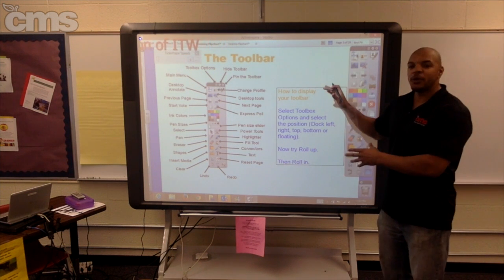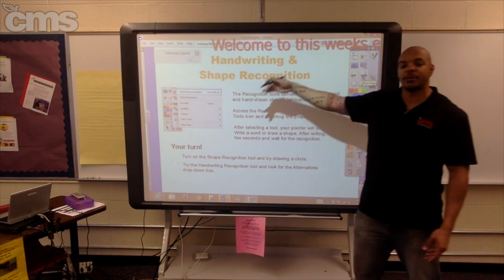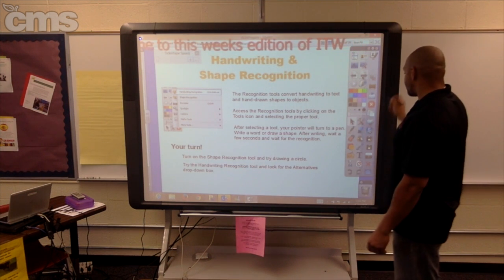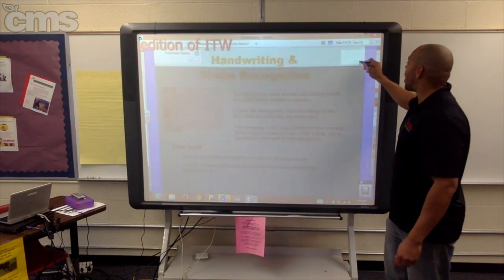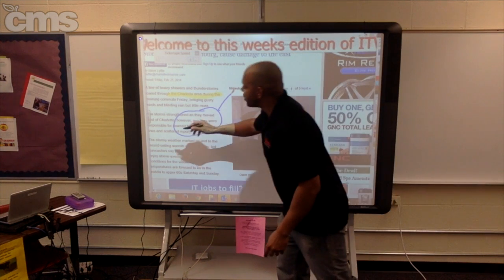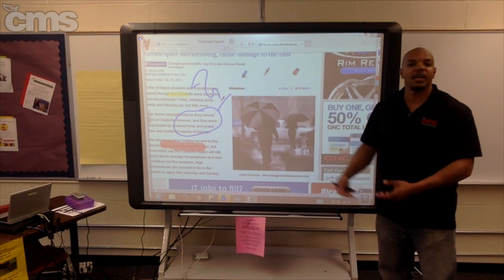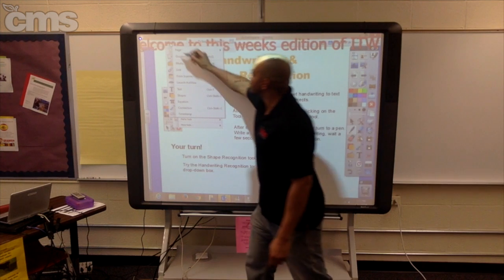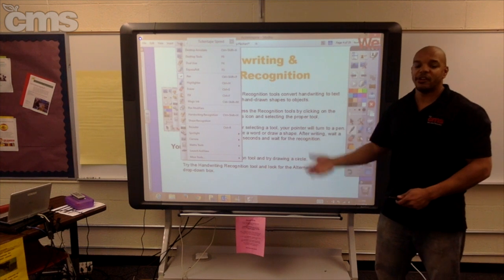ITW - Interactive Whiteboards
In this episode of ITW Aubrey will be discussing how to use your Interactive Whiteboard. We will also give you a few tech tips when it comes to integrating technology into your Black History Month lessons.